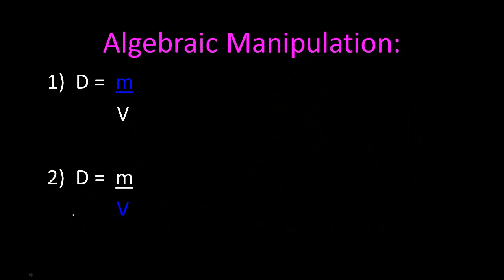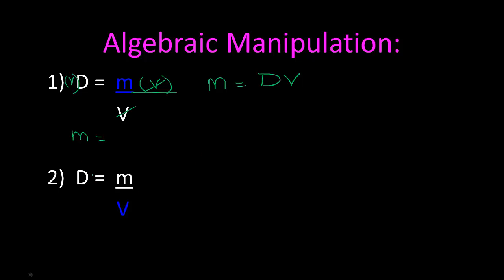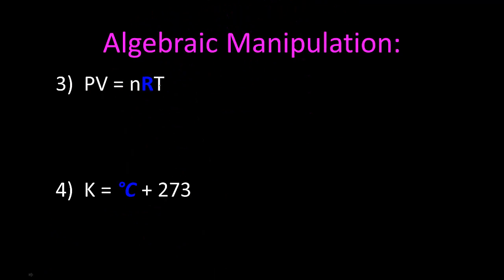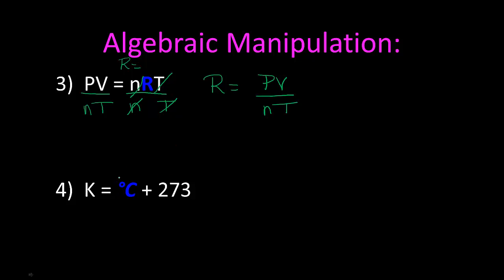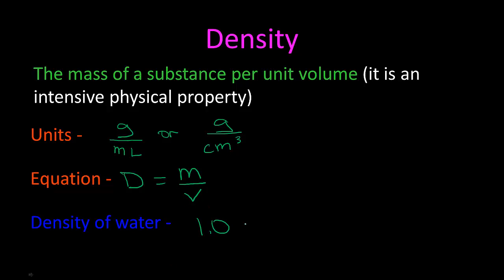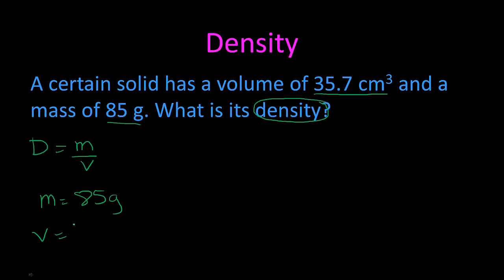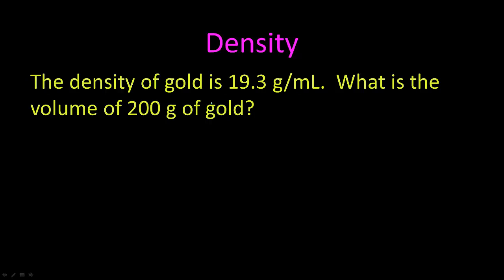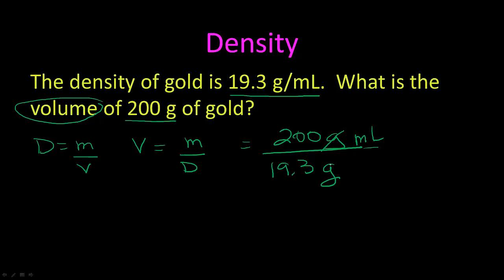U2.4 Density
Unit 2 Density Notes